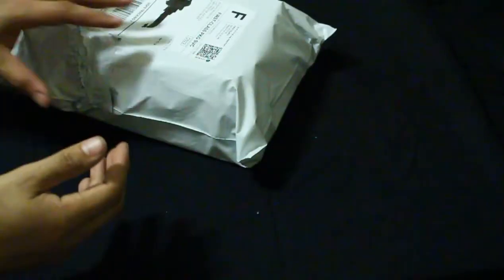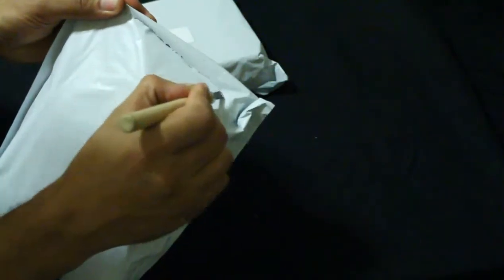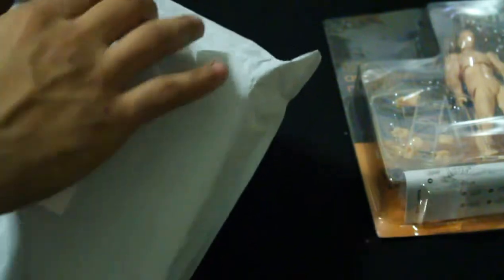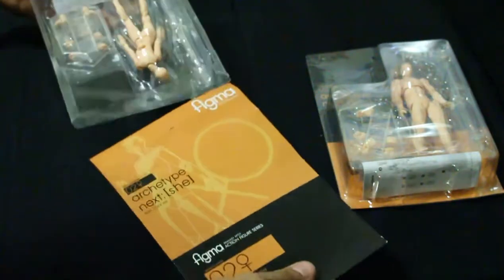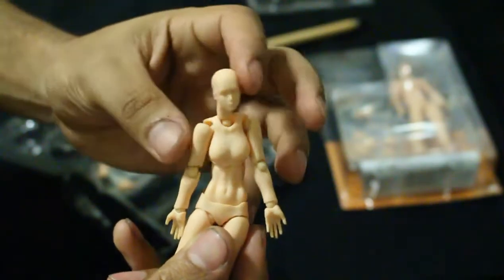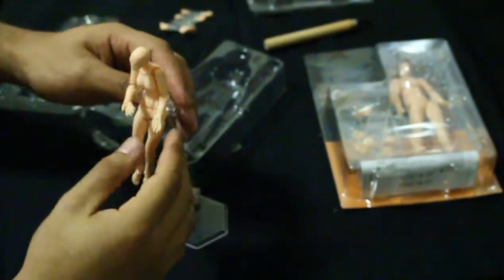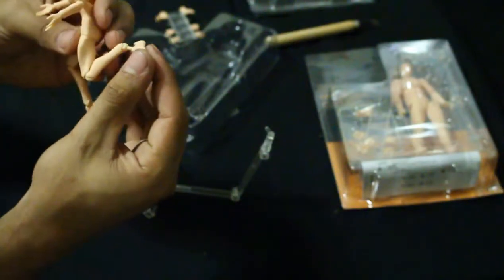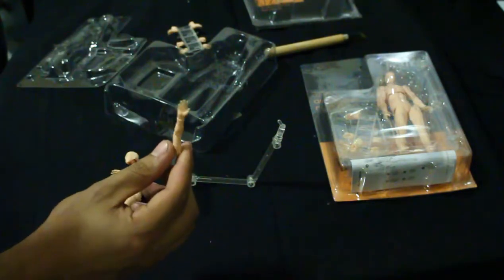Wish Figma Artist model review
From the Wish App, I ordered some Figma artist models. This is what I found!
While they are a bit small, they are of decent quality for the price... but after about two weeks, I broke the head off the female figure, but I was able to glue it back on. The movement was a bit loose and flimsy. As the pivot point of the joint was at an odd angle, when you tried to rotate the head, it caused strain, leading to the joint breaking.  Apart from that, it was well worth the price.